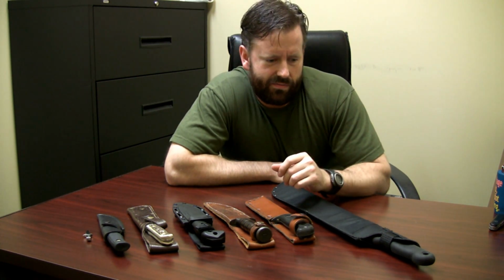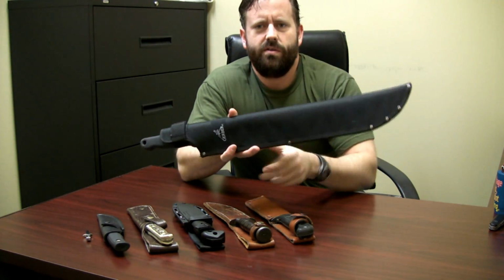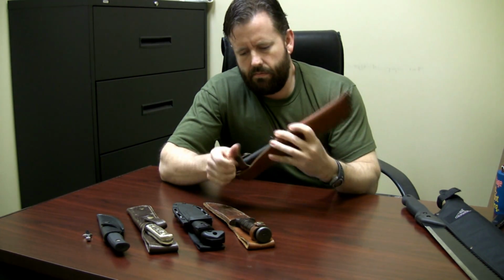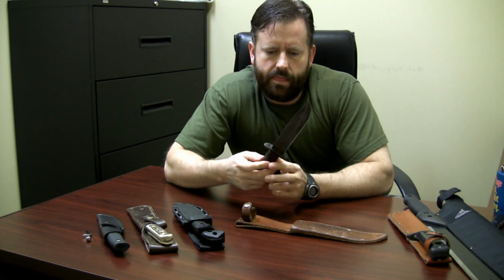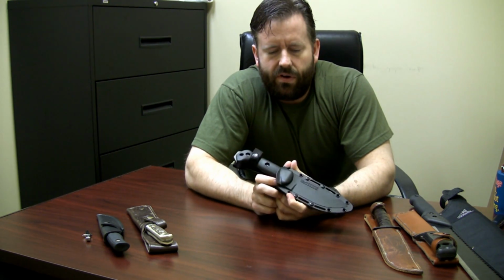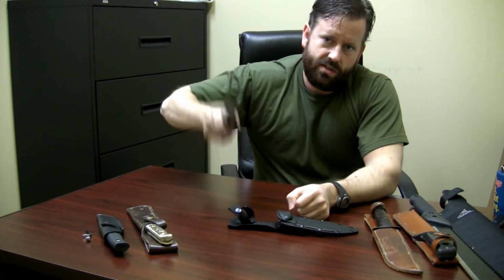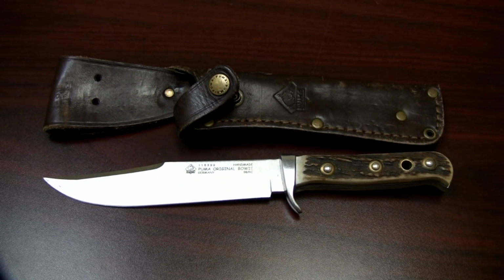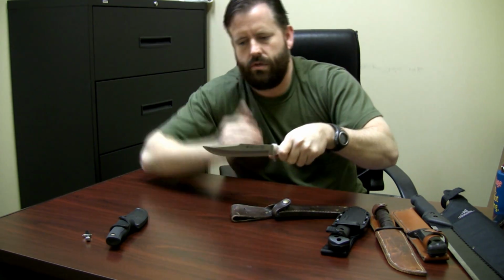Survival Knife Comparison Part 1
Hi all. This is my video on my thoughts behind what makes a good "Survival" Knife. This in my opinion is a knife you would carry whenever you might go into the wilderness for any reason be it hunting, fishing, camping, backpacking or for any other reason. I think a knife can be an invaluble tool for many reasons, but mainly these 4:

-Firewood processing
-Shelter Building/Bushcraft
-Hunting/Food Preparation
-Protection